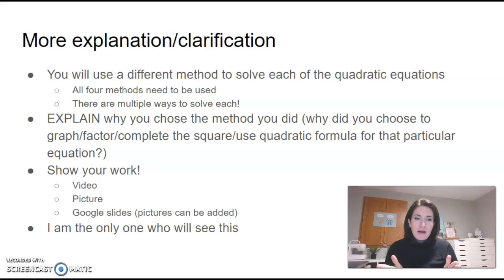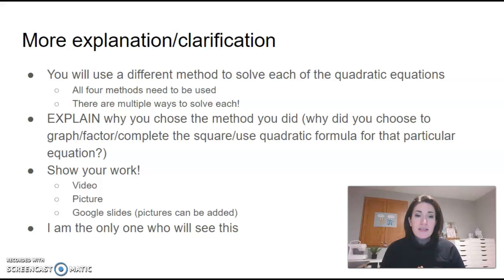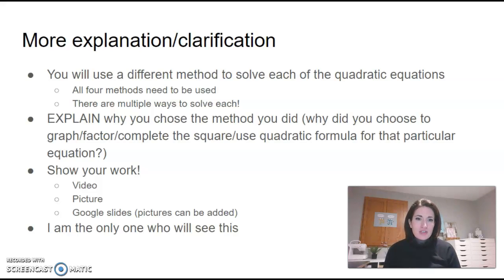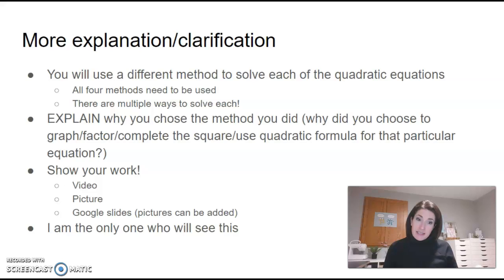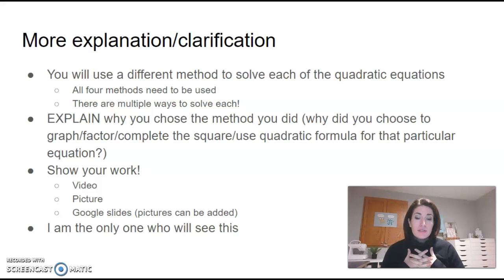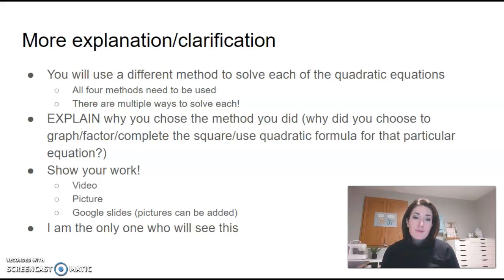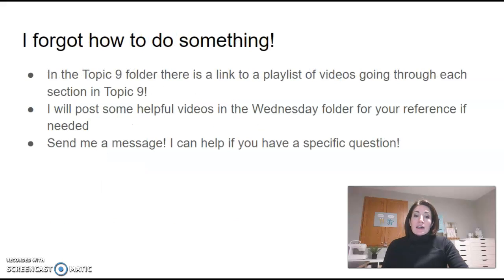Topic 9 Project Questions